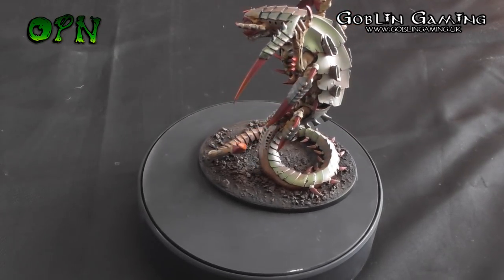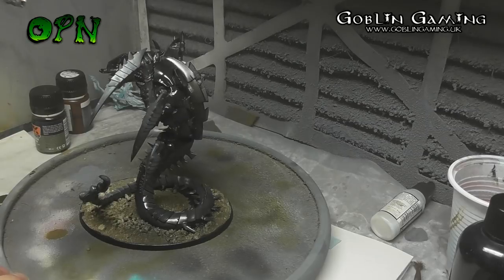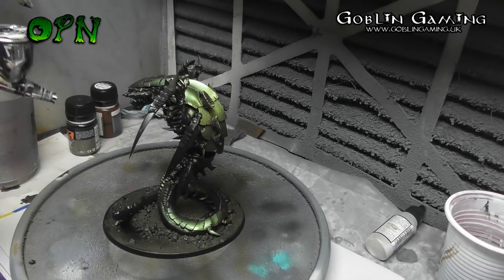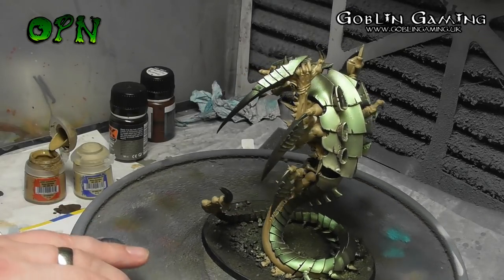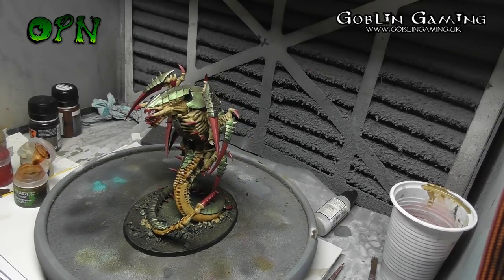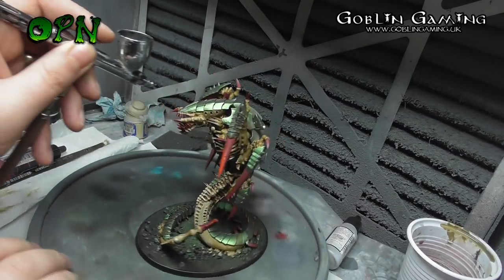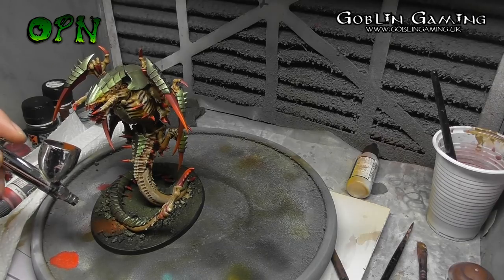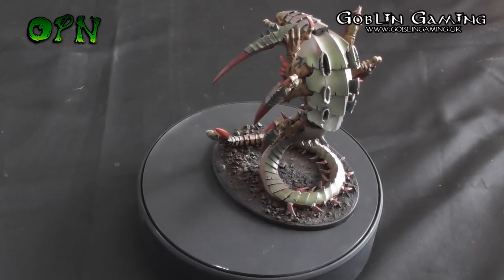How to paint a Tyranid Trygon